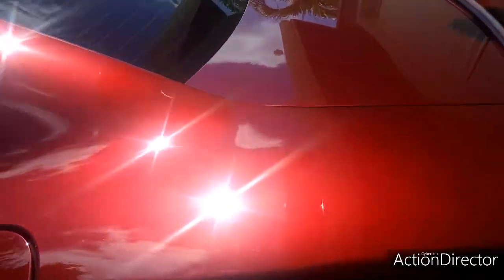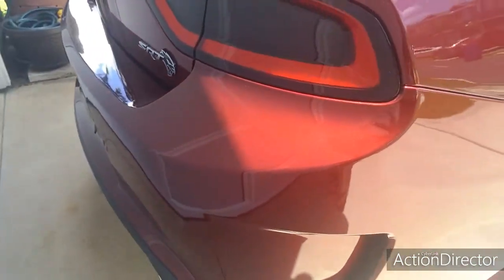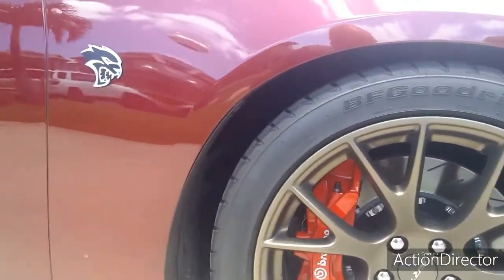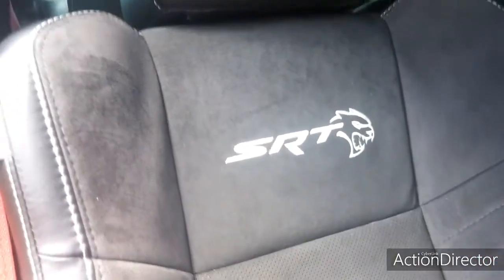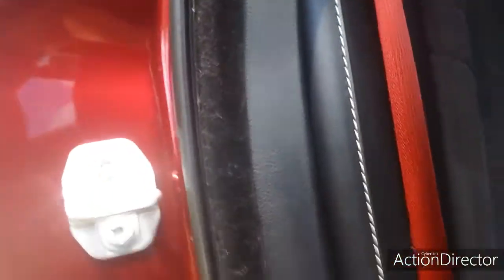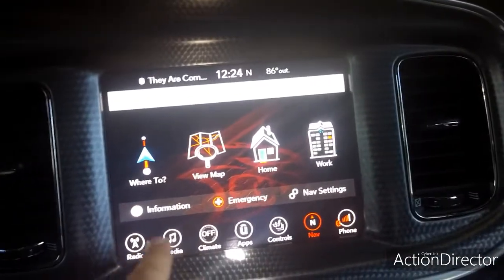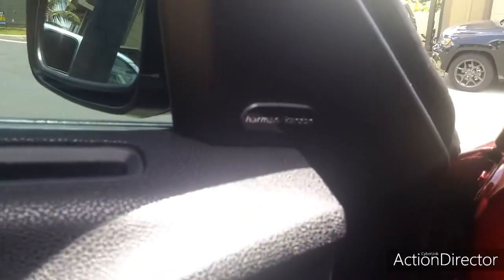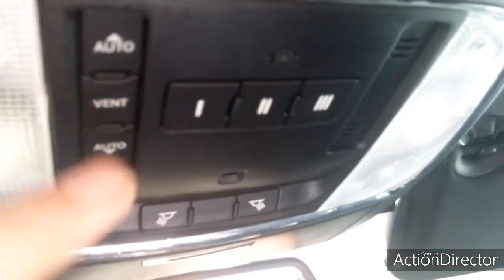Fully Loaded Hellcat Charger // All The Options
In this video, I walk you through my fully loaded Hellcat which came with all the options from the dealership. Take a tour of what they are and enjoy!